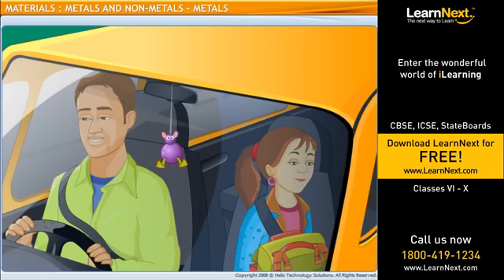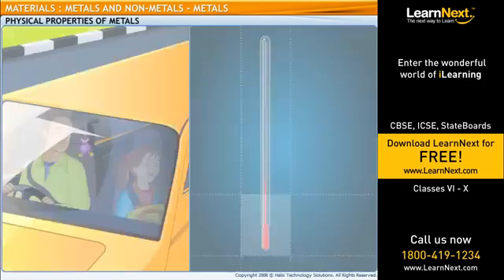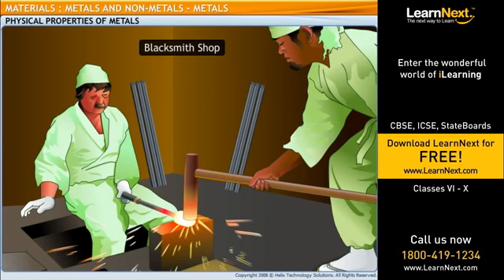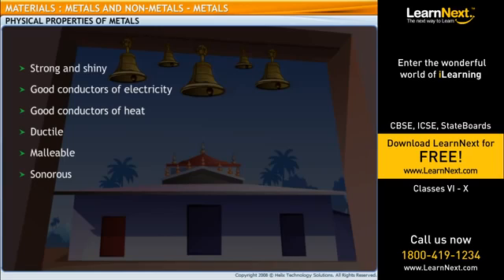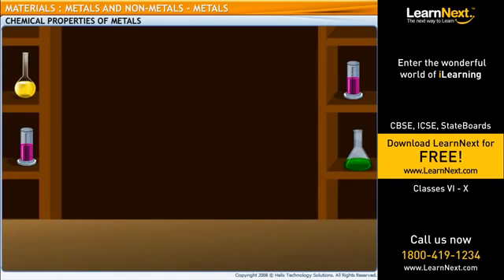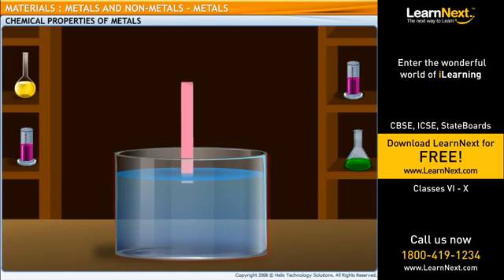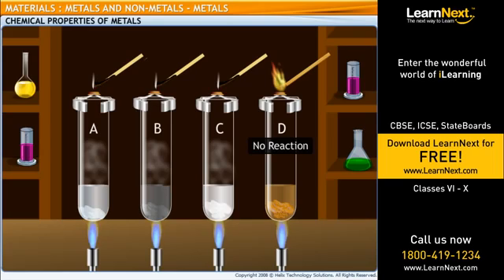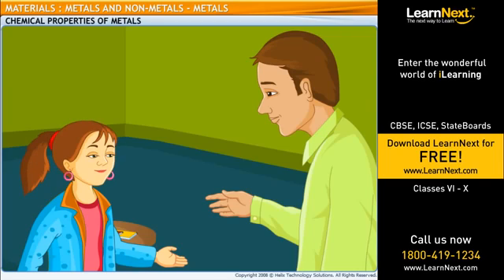Materials Metals and Non Metals Science Class 8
TACEF Academy Inspirational Video